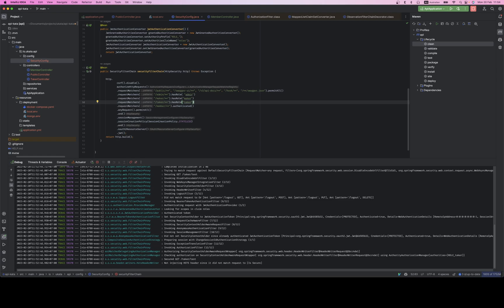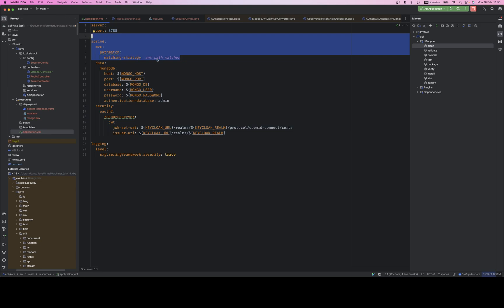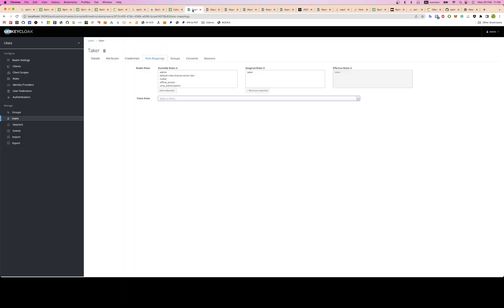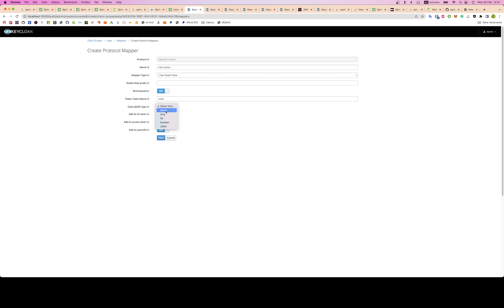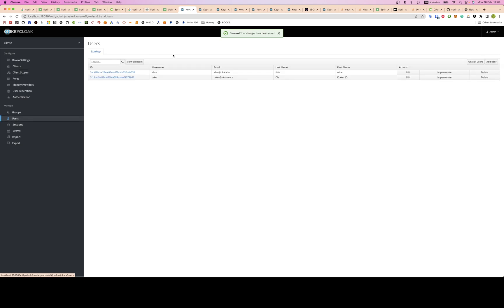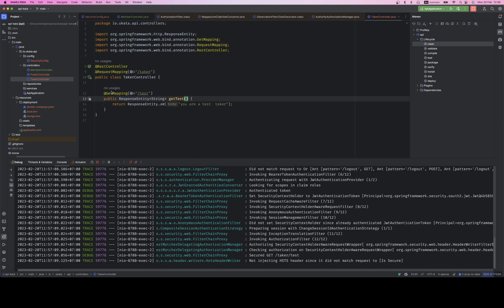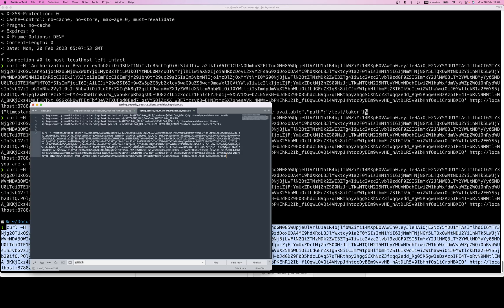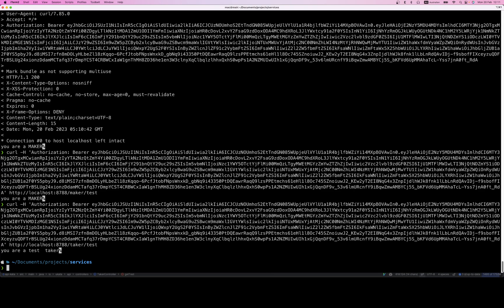How To Integrate Keycloak With Spring Boot 3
In this tutorial, we'll walk you through the process of integrating Keycloak with Spring Boot 3, a popular Java web framework. Keycloak is a powerful open-source identity and access management tool that allows you to secure your applications and APIs with ease.

During this tutorial, we'll cover the following topics:

Setting up roles for your app
Configuring Keycloak to secure a Spring Boot application
Adding Keycloak authentication and authorization to your application
Testing your application's security with Keycloak
Whether you're a beginner or an experienced developer, this tutorial is designed to help you get started with integrating Keycloak with Spring Boot 3. By the end of this video, you'll have a better understanding of how Keycloak works and how to use it to secure your applications.

So if you're ready to learn how to integrate Keycloak with Spring Boot 3, be sure to watch this tutorial!